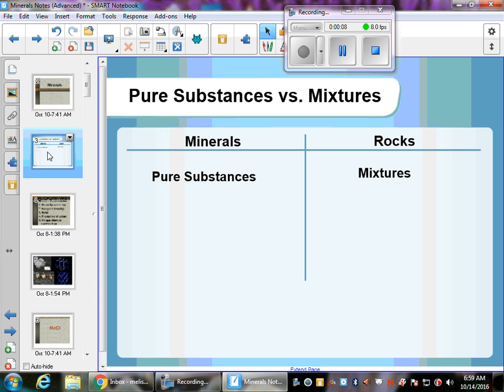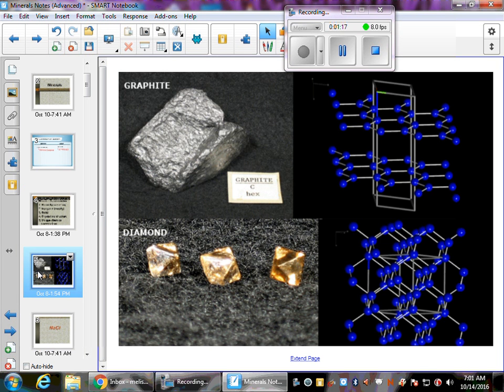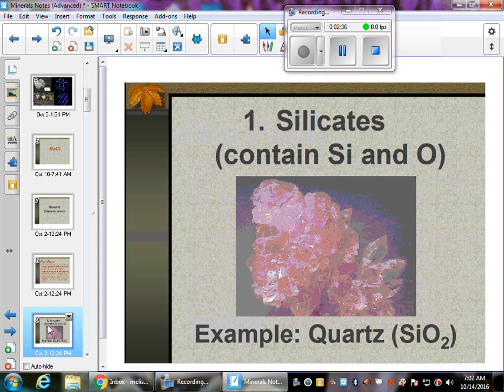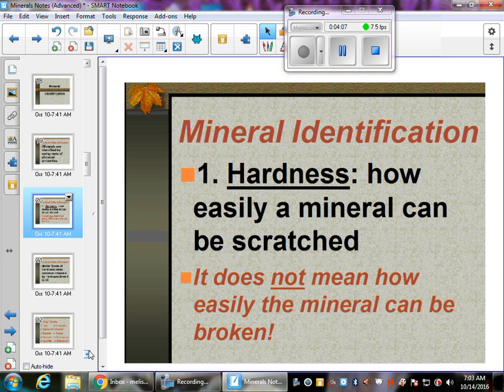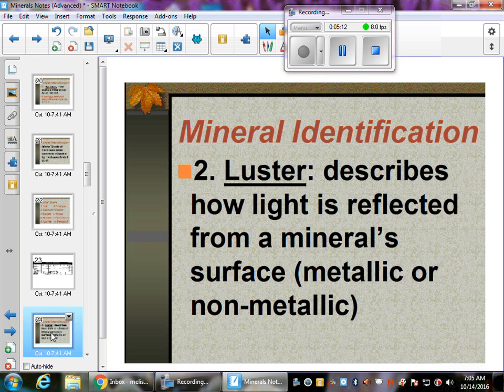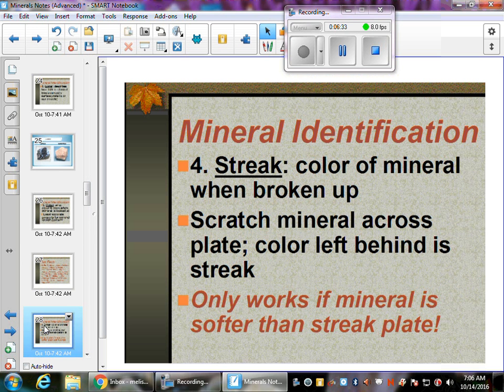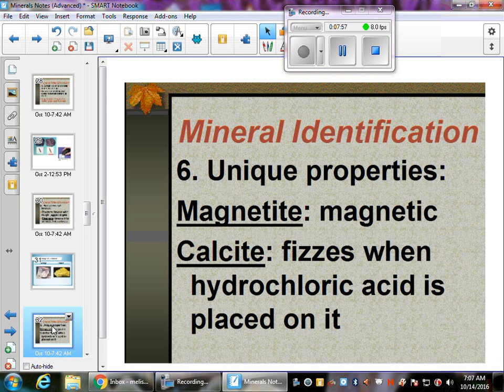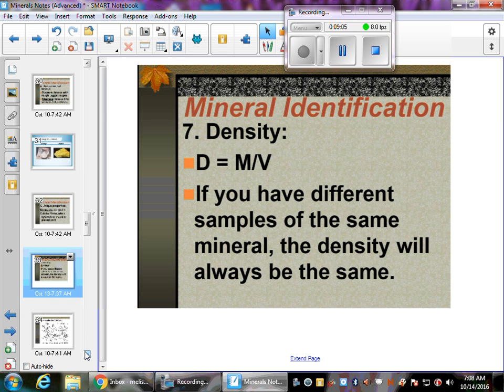Minerals Notes (Advanced)